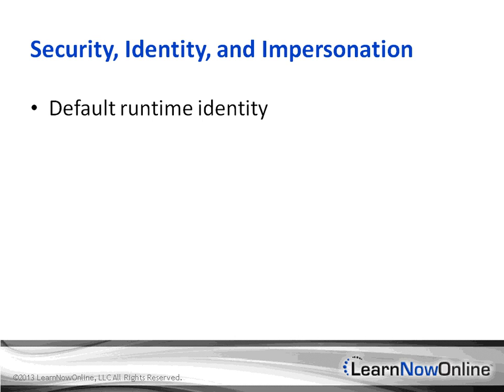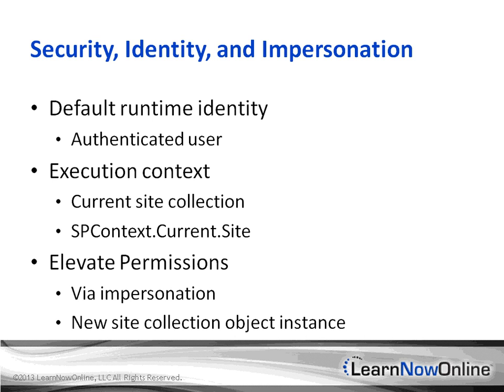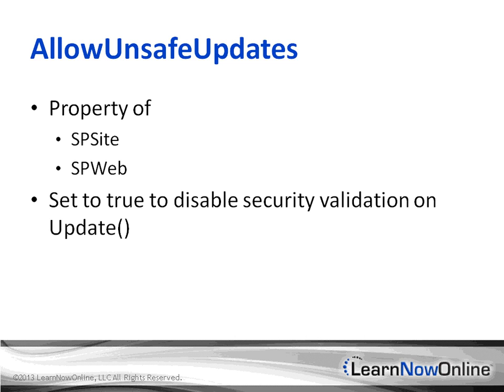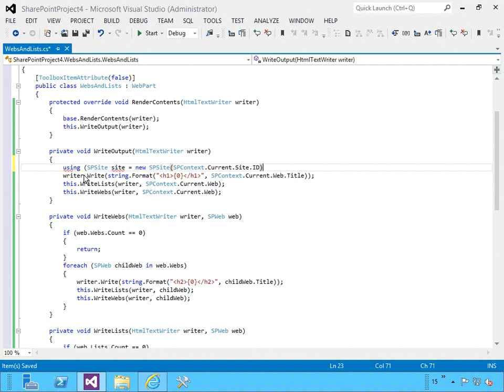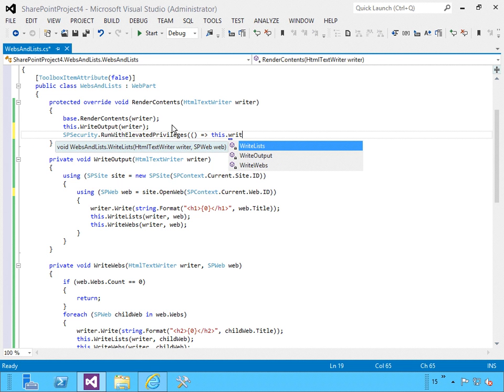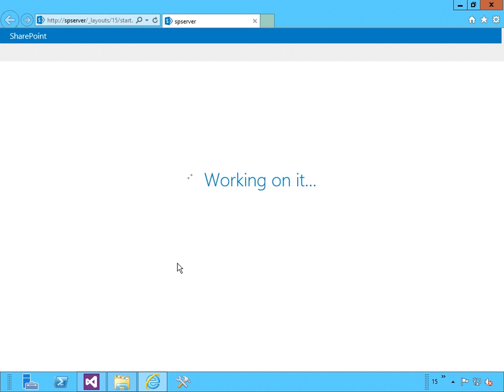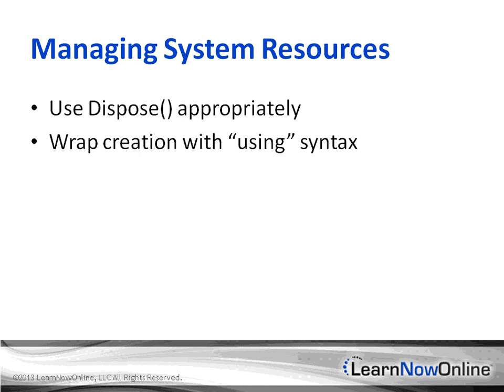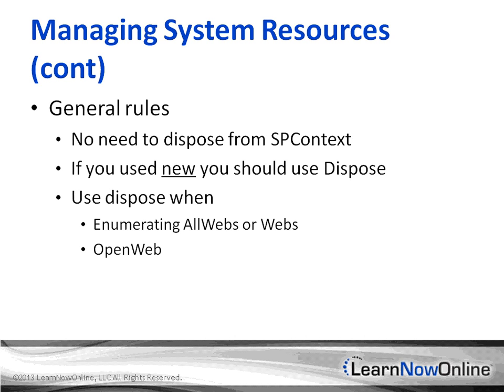SharePoint 2013 Tutorial Video: Security, Identity and Impersonation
There are times when users are running your code who do not have permissions to certain parts of your site, and your code is accessing those parts of the site.  This section of our SharePoint 2013 Developer course will give you the know-how to work around this using permission elevation in code.